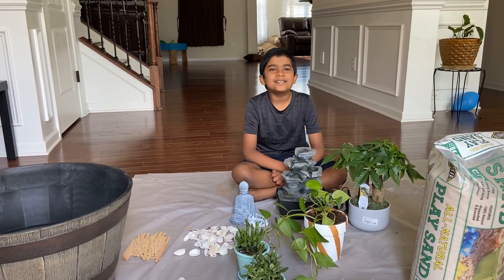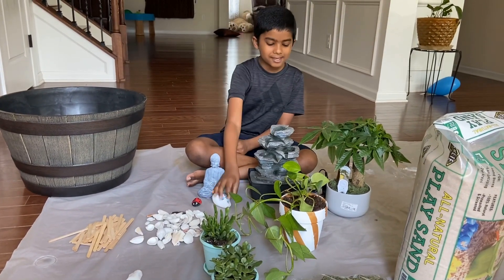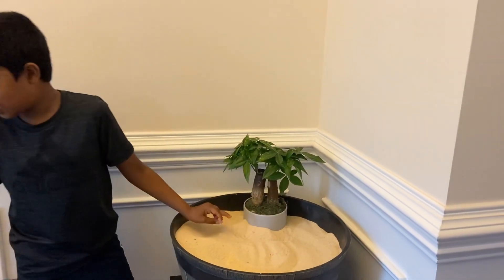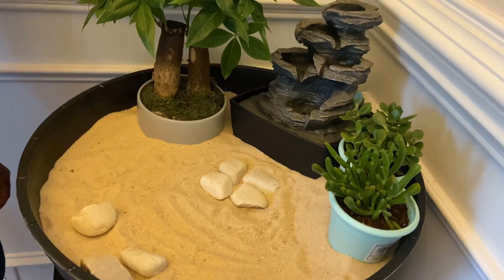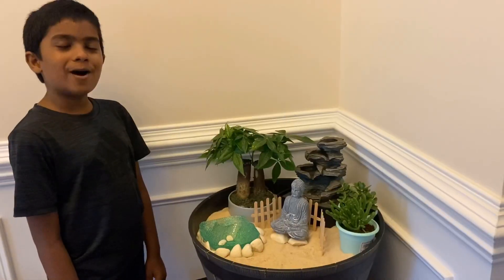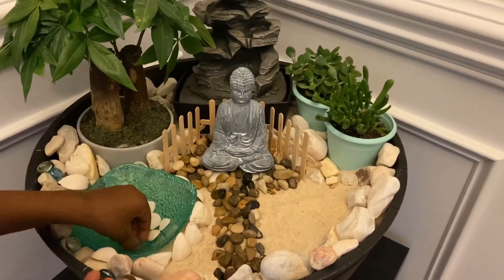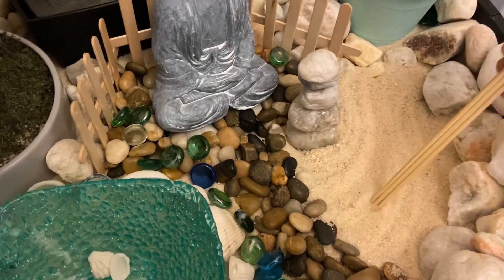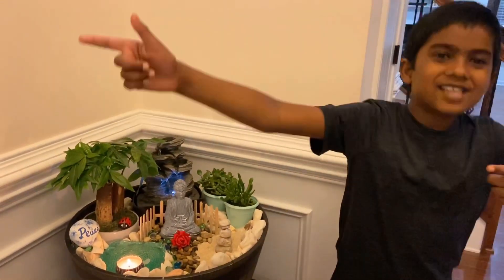ZEN GARDEN/ indoor miniature/brings you peace and positivity/world needs now in this lockdown